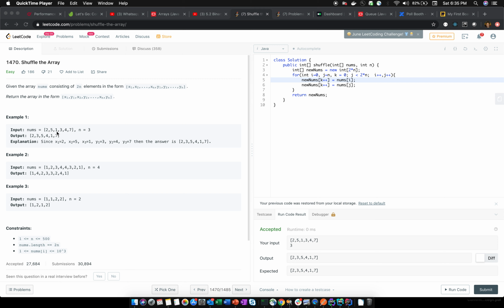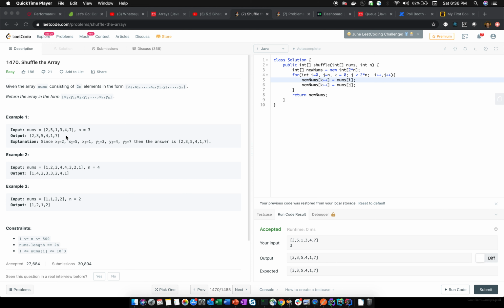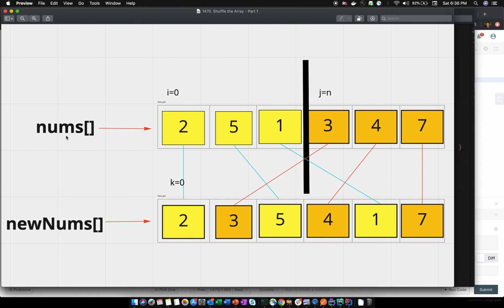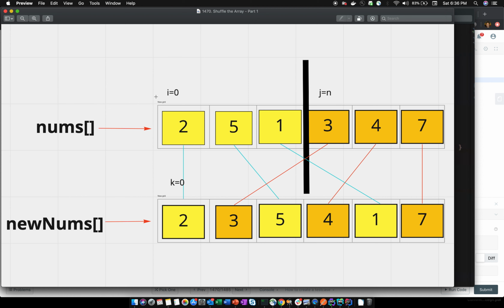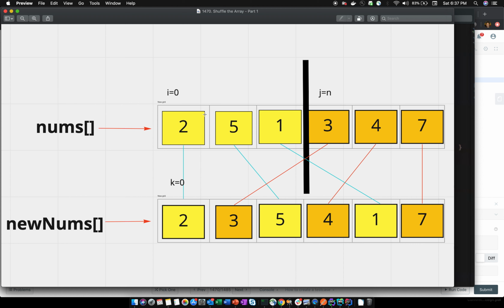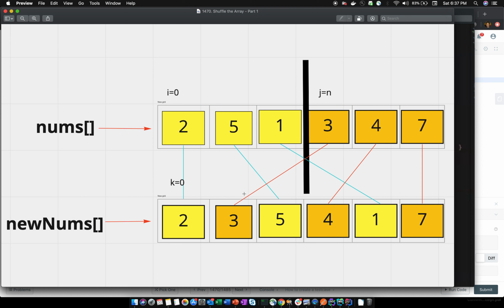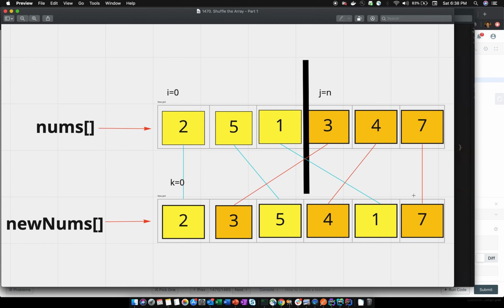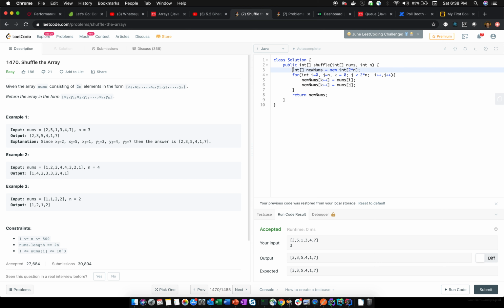LeetCode#1470) Shuffle the array Part 1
1470  Shuffle the array   Part 1